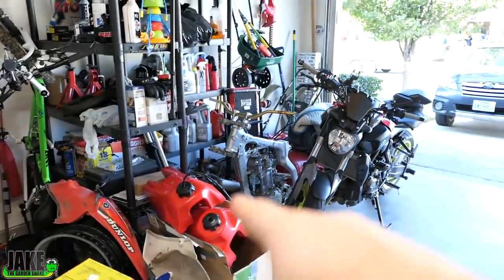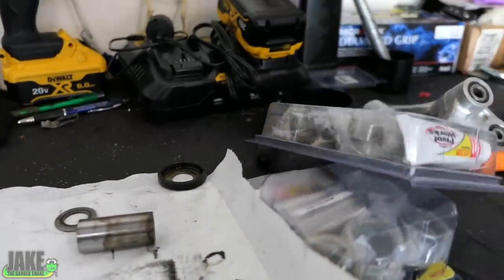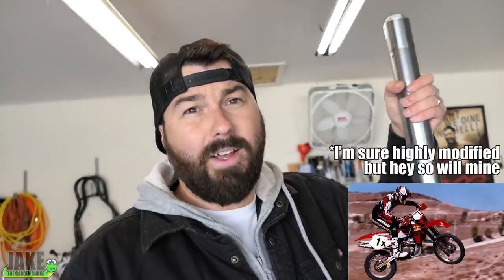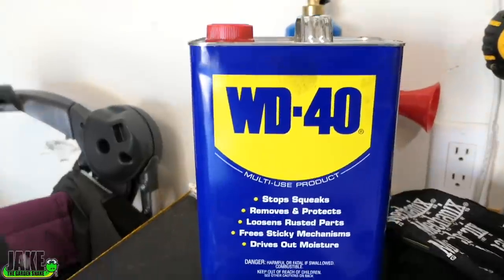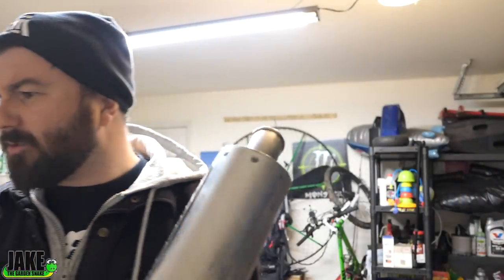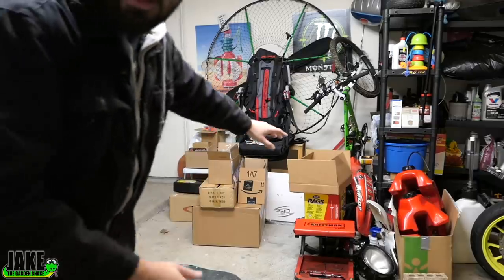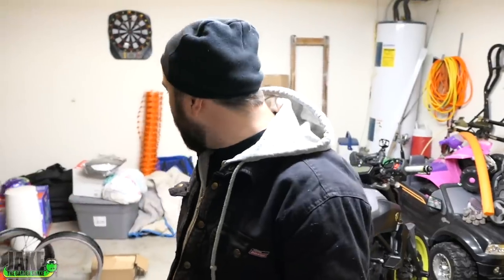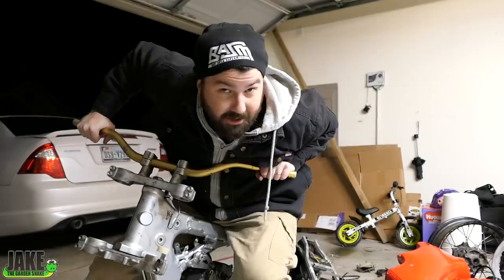Dem PARTS - XR650R Supermoto Build 4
Trying to get this XR650R Supermoto Build back on track, or at least going at all...